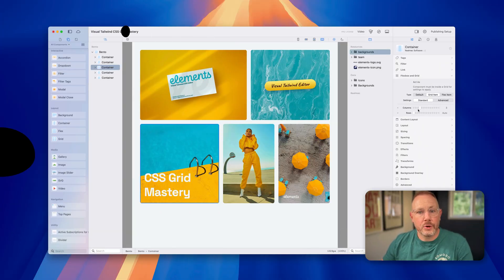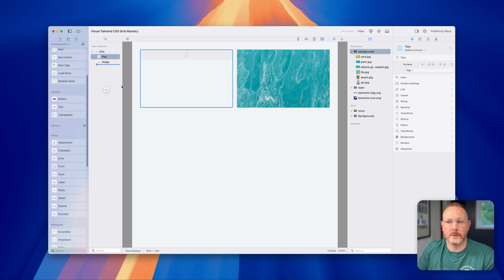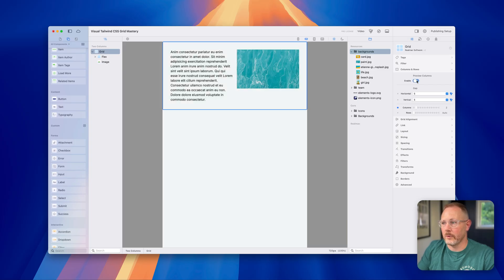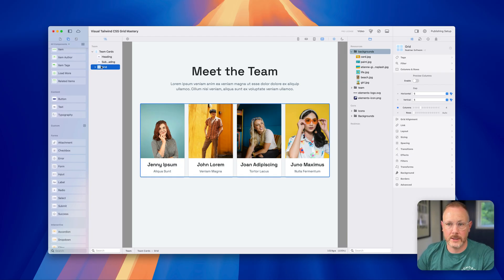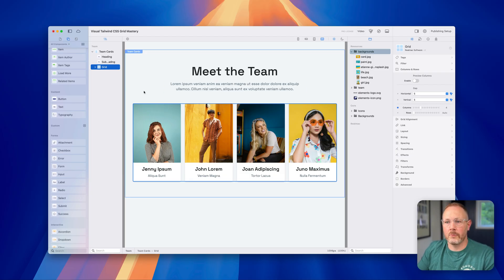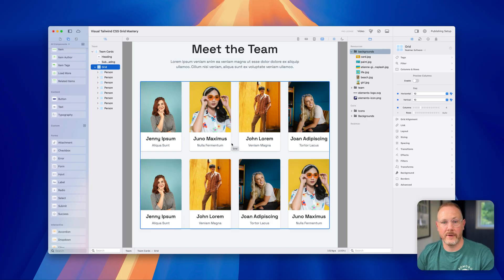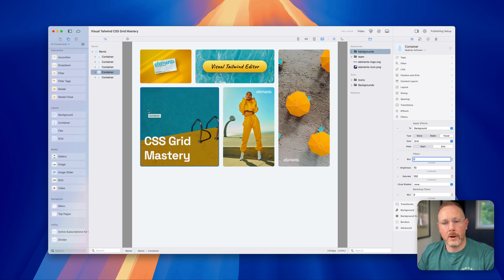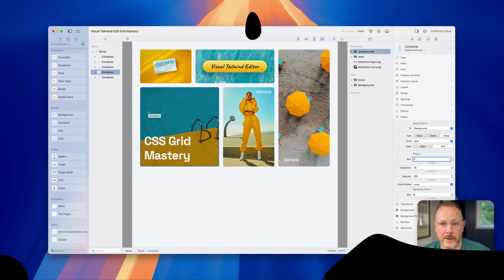Build Any Grid Layout in Seconds with This Tailwind CSS Visual Builder!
Elements for macOS generates clean, production-ready Tailwind code you can use anywhere 🤯

Elements for macOS is a next-generation visual website builder that’s fully powered by Tailwind CSS. It combines the freedom of hand-coding with the speed of a drag-and-drop interface, letting you build beautiful, responsive websites without ever touching a line of code (unless you want to).

What makes Elements so powerful is that it works directly with Tailwind’s utility-first approach. Every design choice you make in the visual editor instantly translates into clean, production-ready Tailwind code. That means you’re not locked into a proprietary system — you can take your designs anywhere, edit them in your favorite code editor, or integrate them into existing projects.

With built-in components, live previews, and Mac-native performance, Elements is perfect for designers, developers, and anyone who wants to move fast while keeping full control over the underlying code. It’s the most intuitive way to harness the full power of Tailwind CSS on macOS.